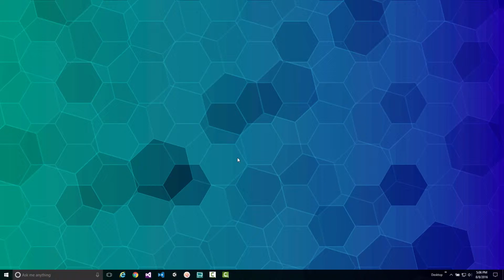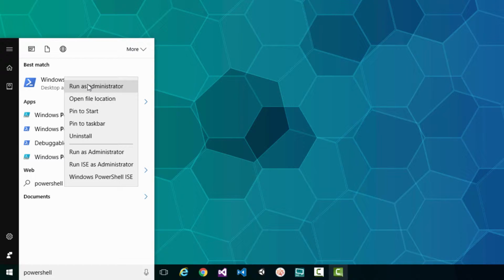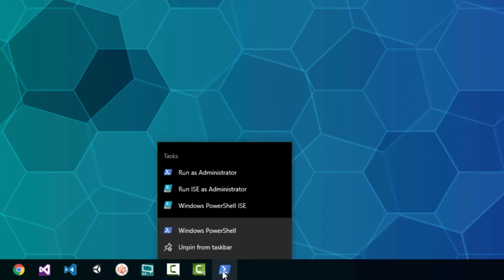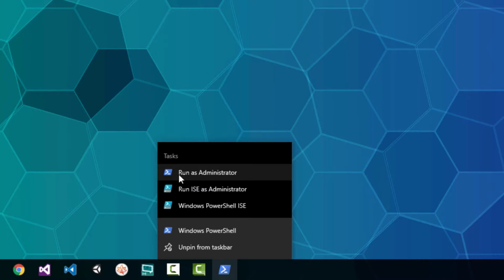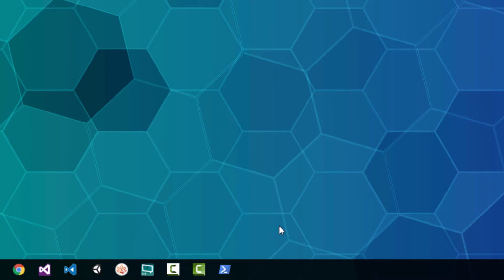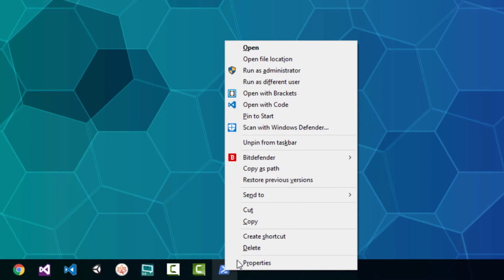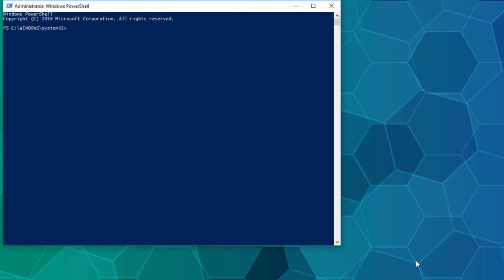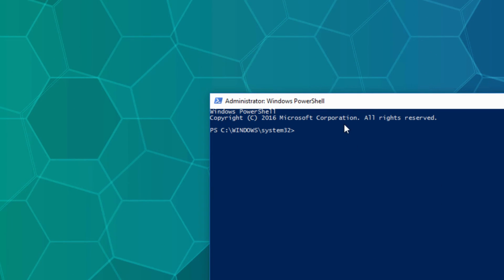PowerShell Quickstart - Part 7 Running PowerShell as Administrator